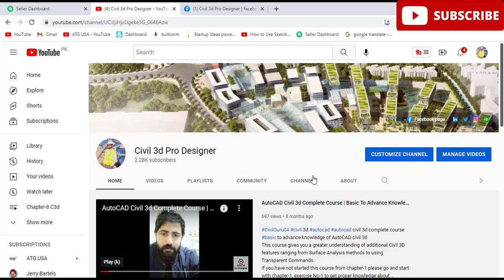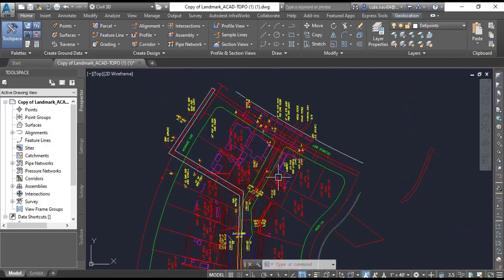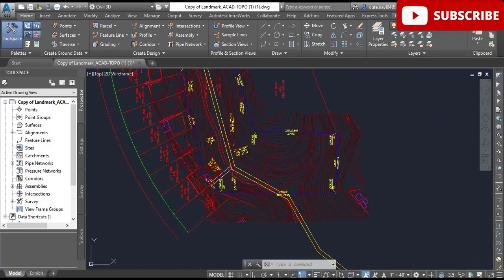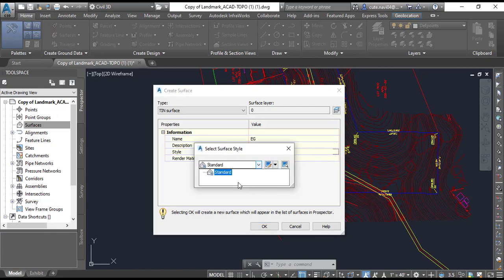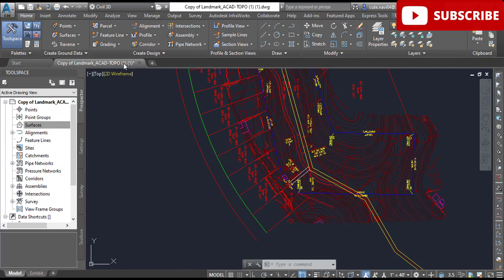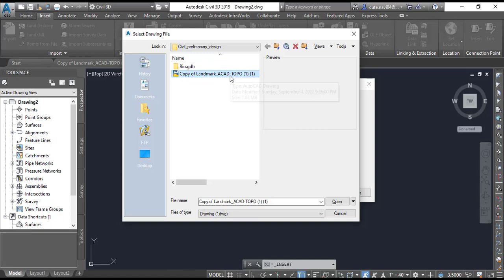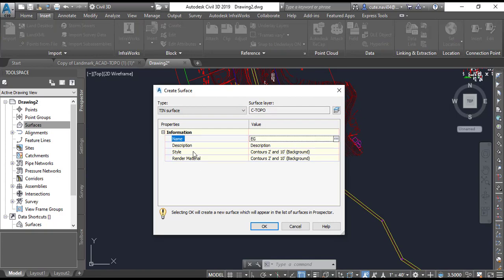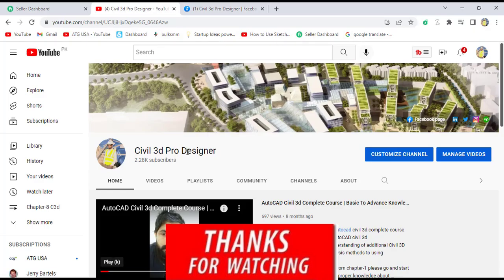How to Work Efficiently with AutoCAD file into Civil 3d | Convert AutoCAD File into AutoCAD Civil 3d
Civil 3d Trouble shoot: it was a question that if we open AutoCAD file in civil 3d, its not work in civil 3d properly with all civil 3d commands. so here in this video, i will do just some tricky steps in civil 3d which will work for you very quickly to get you all civil 3d functions.

Keywords for How to Work Efficiently with AutoCAD file into Civil 3d :
Create a surface in Civil 3D from an existing AutoCAD drawing
how Convert AutoCAD Points to AutoCAD Civil 3D Points
autocad
How we will convert civil 3D Drawing to AutoCAD Drawing
point from autocad to civil 3d
HOW TO CONVERT AUTOCAD POINTS TO CIVIL
How to insert DXF file into AutoCAD drawing
land survey
building survey
online earning with civil 3d
surveying
traverse calculation
civil 3d projects
earthwork volumes
surfaces and contours
contours
autocad civil 3d work online
civil 3d tutorial for road design
civil engineering
civil 3d tutorials for surveyor
civil 3d pro designer
civil 3d tutorial for highway design
convert cad to civil 3d
civil 3d file to autocad
autocad drawing to civil 3d file